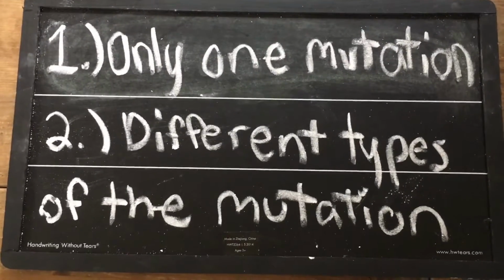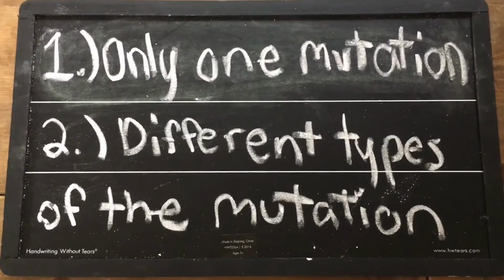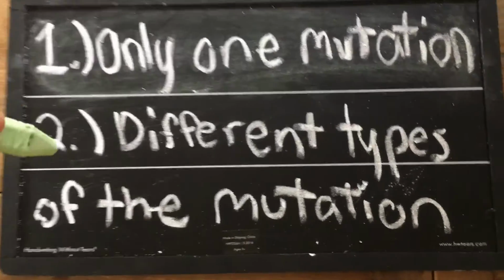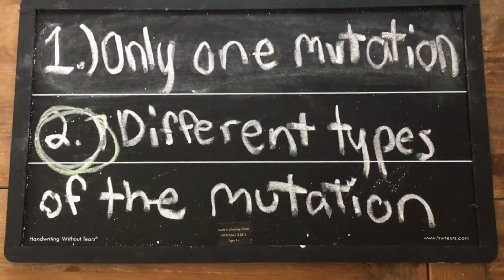Breakthrough Junior Challenge Alex Weinstein Color Blindness